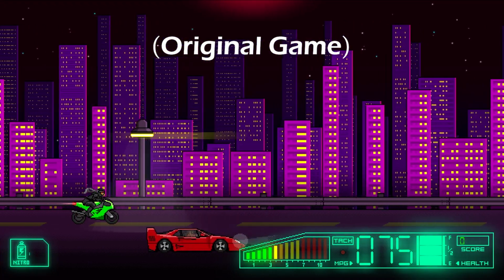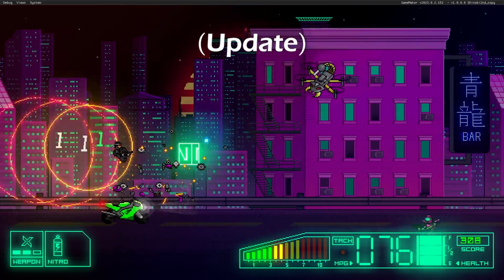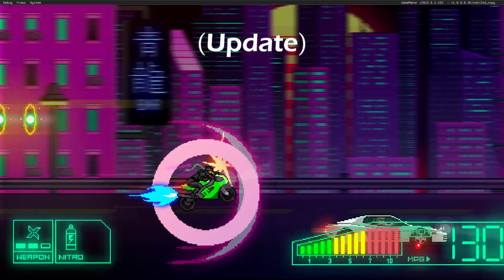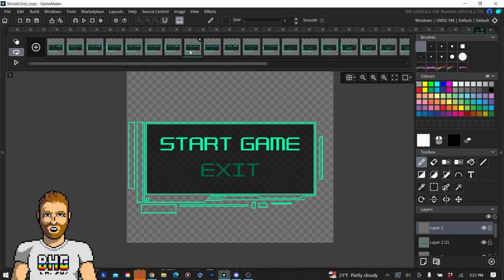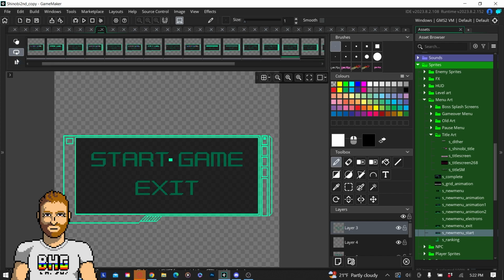UI Polish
In this indie game development video I work on polishing Shinobi Moto's new title screen and try to make the UI more detailed and interesting!